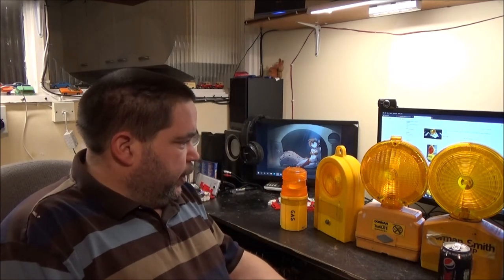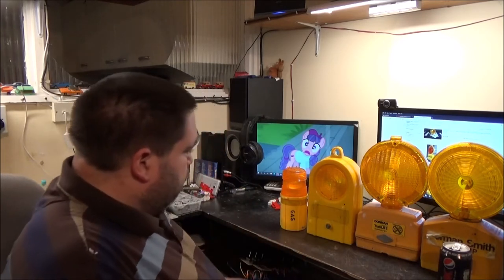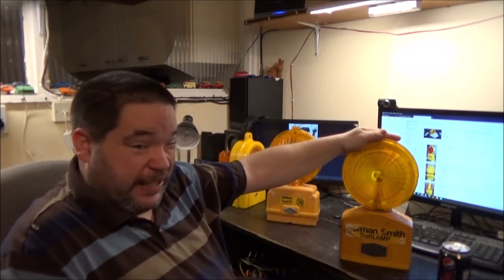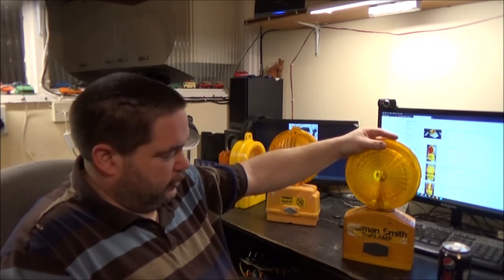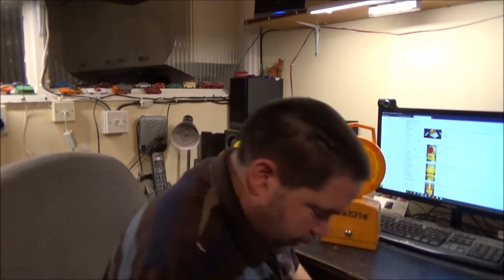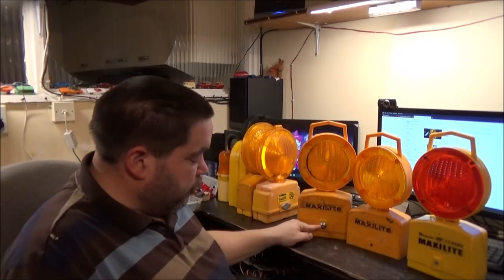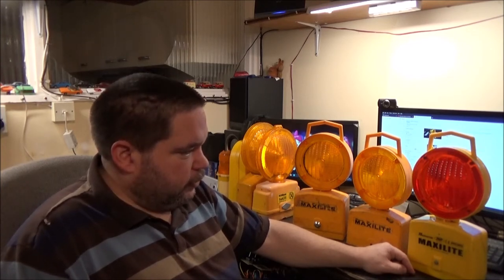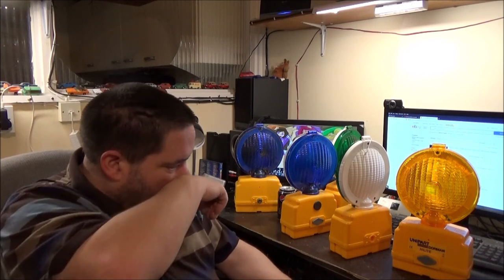New Barricade/Road Lamps And Parts.